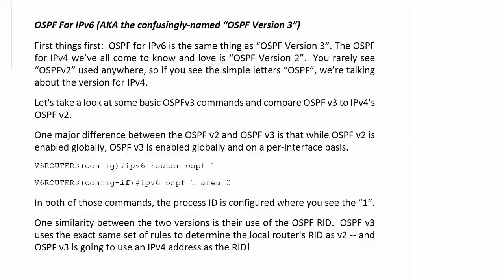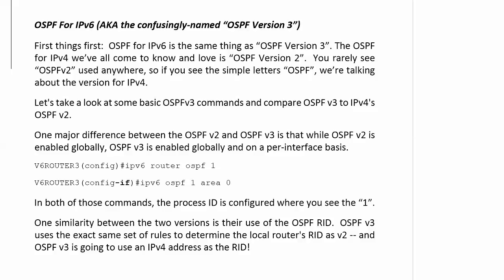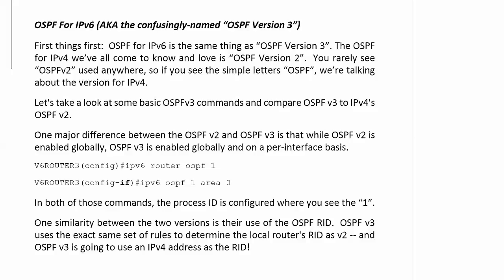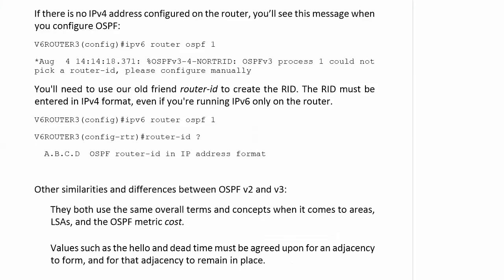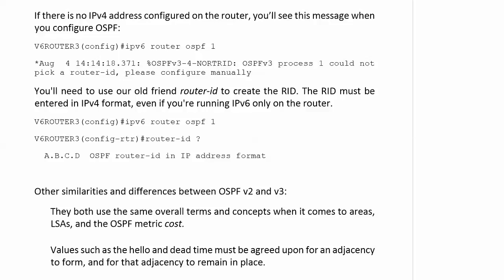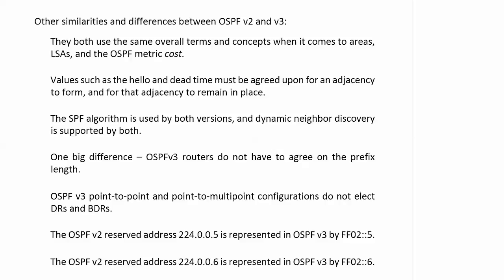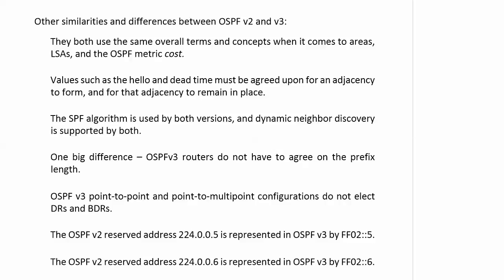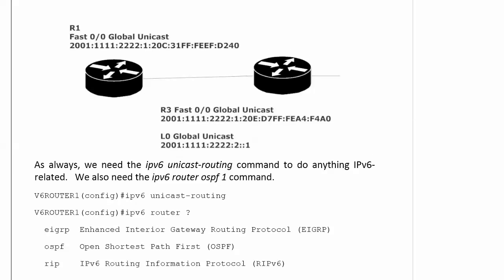295 OSP Fv 3 Comparison And Theory